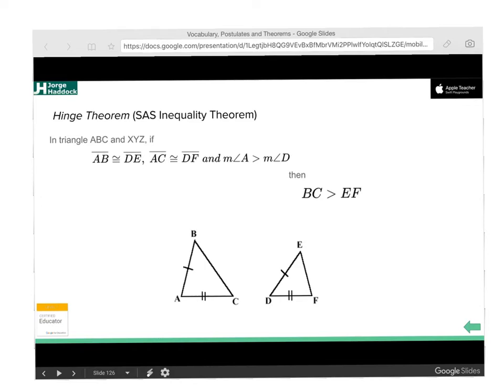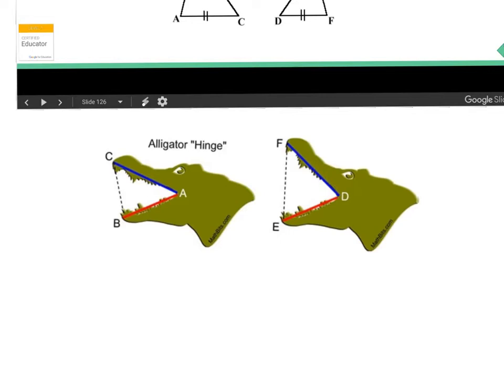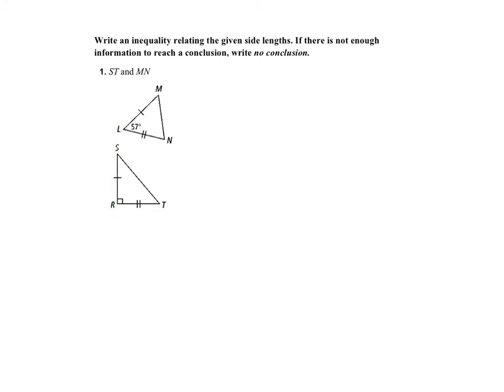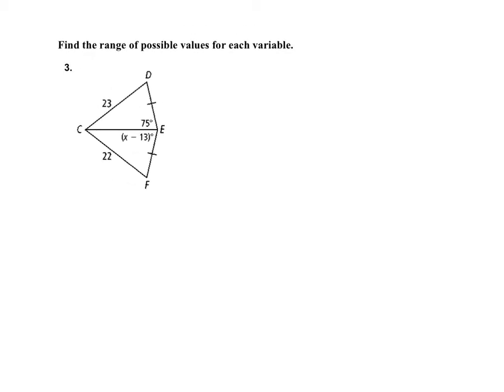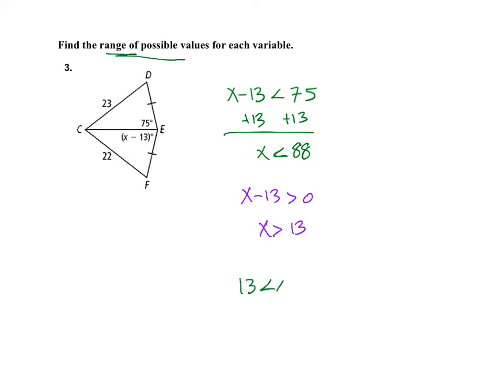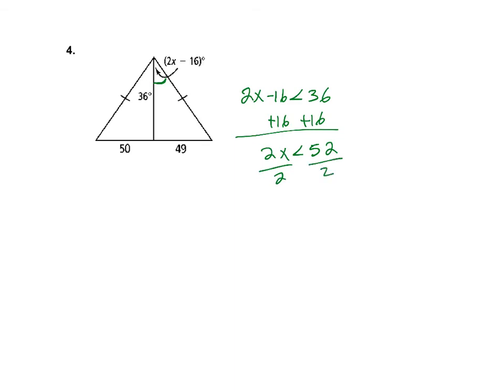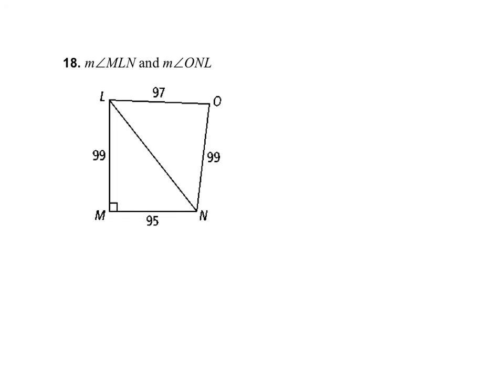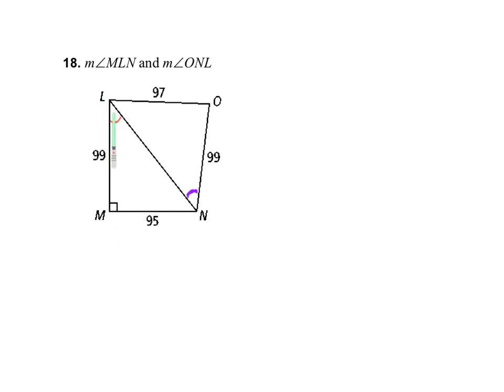Inequalities in two triangles